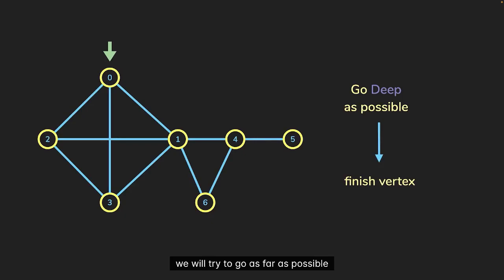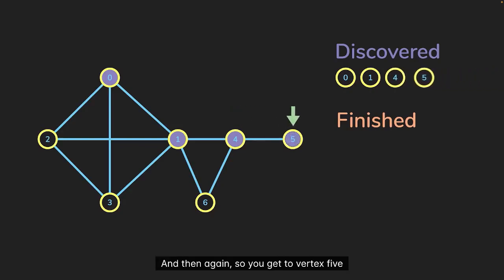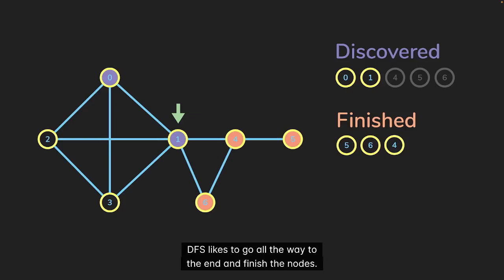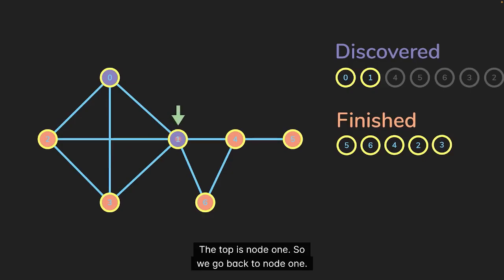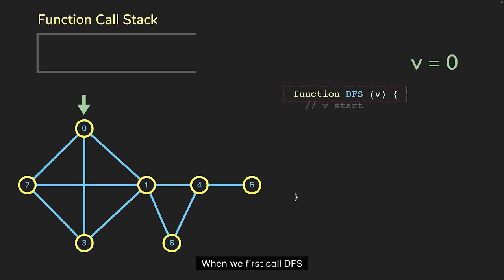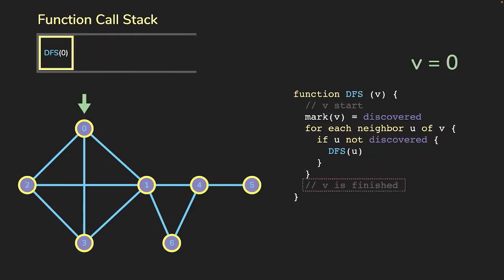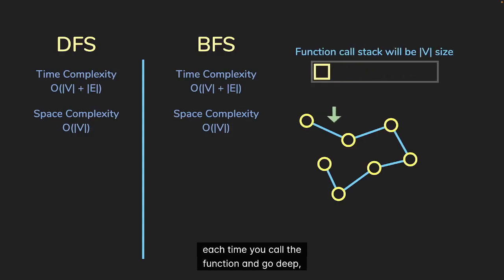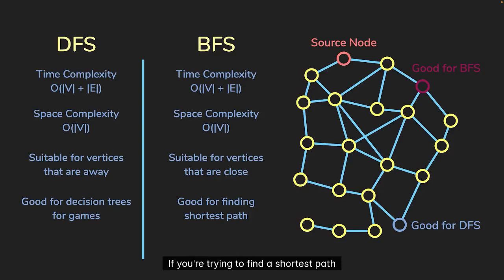DSA - 22. Graph-Depth first Search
00:00 - Intro
01:26 - Depth First Search
03:46 - DFS Implementation
04:58 - DFS vs BFS